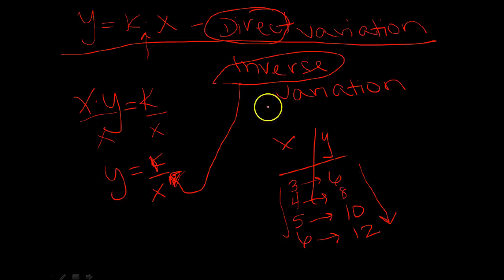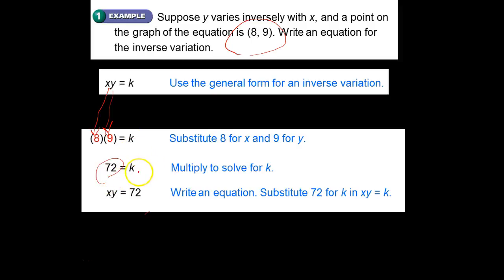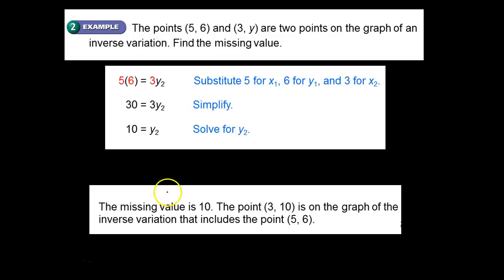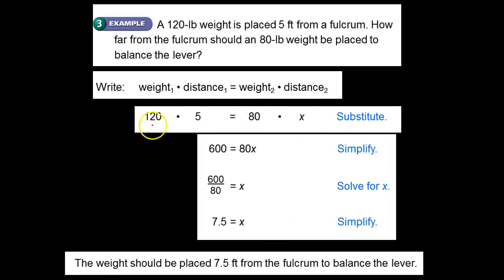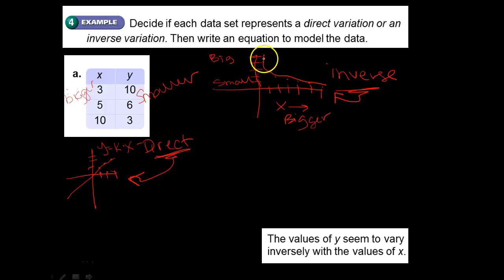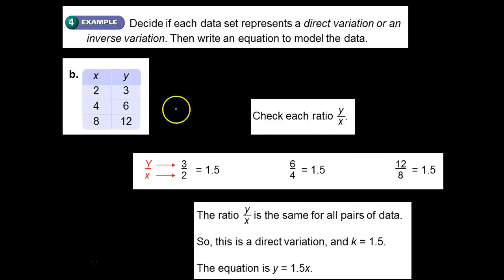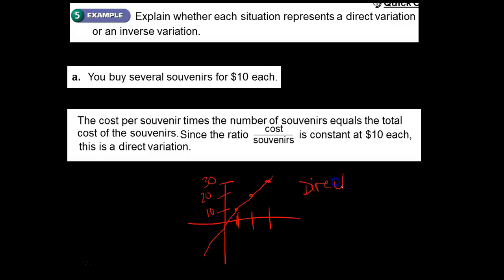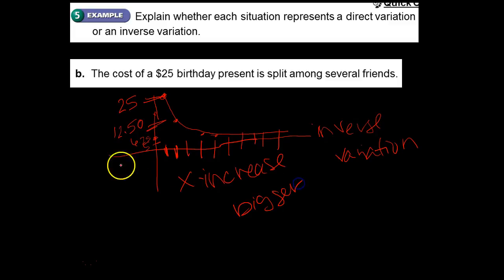5.6 Algebra I